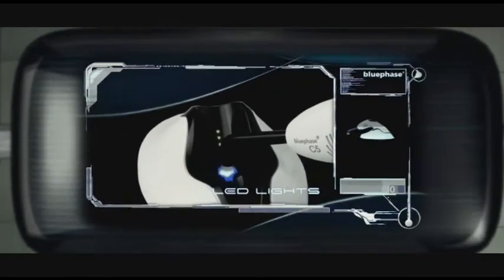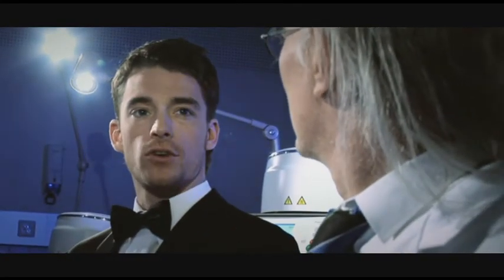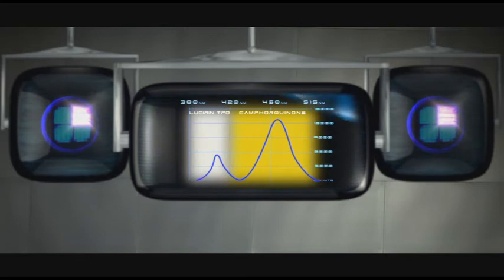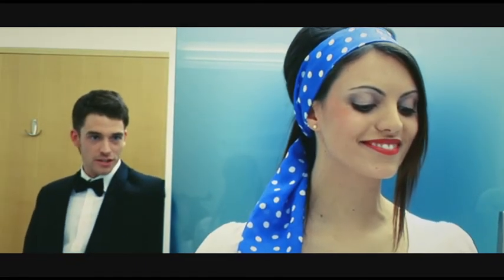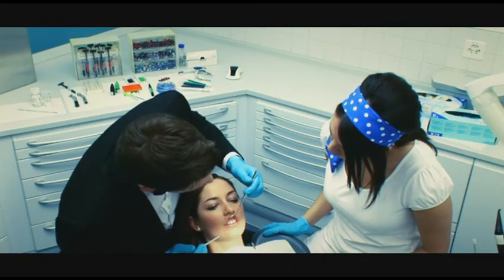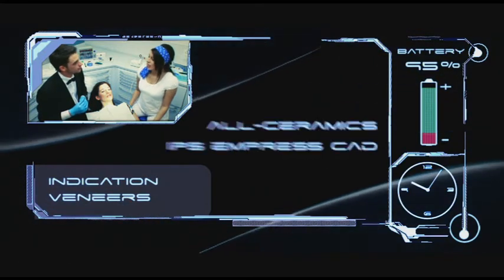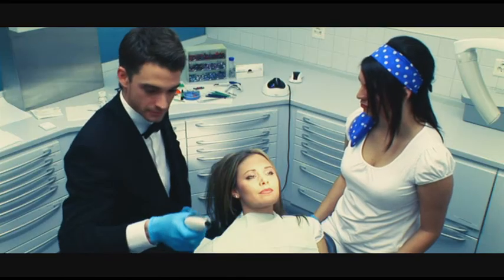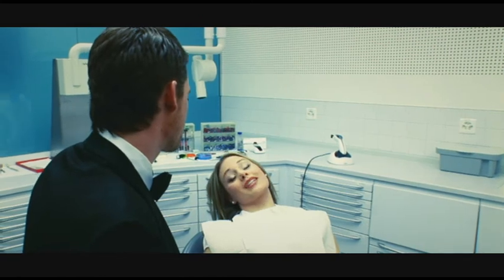Ivoclar Vivadent - Bluephase G2_Movie Licence to cure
Introduction curing light Bluephase G2 products made by Ivoclar Vivadent
Upload by Osstem Implant